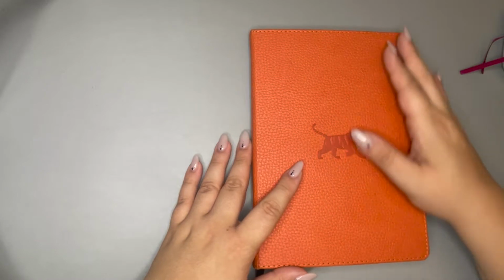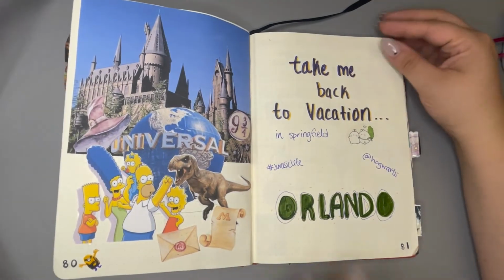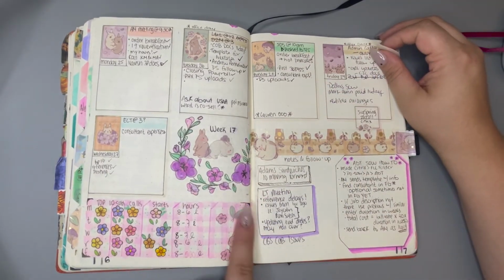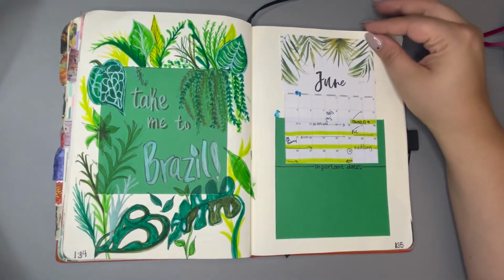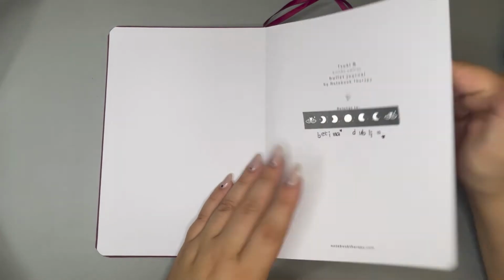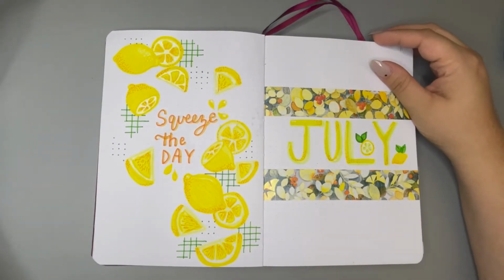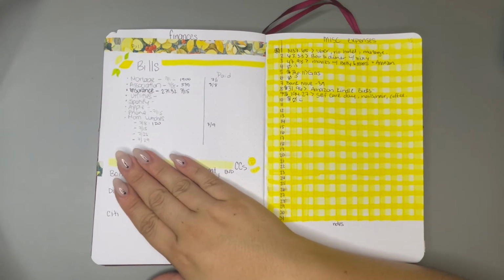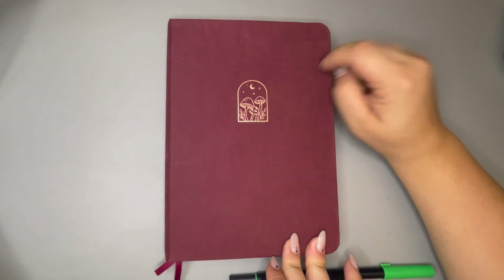2022 Mid Year Review | Starting a New Notebook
Hello Internet!
I've been silently bullet journalling for a few years and I'm pretty excited about sharing my spreads, both aesthetically beautiful and incredibly chaotic.
I'm not an artist by any means this is just something I do for fun and to keep my creativity alive.

This flip-through is kinda special to me because I've more of an effort to do artsy spreads this year and I'm really excited to bring that idea into a new notebook.
I use the following supplies, I also heavily feature my Tombow water-based dual-sided pens now that my collection is nearly complete!

*Dingbats A5 Journal

NotebookTherapy Notebook: Tsuki Kinoko edition (discontinued)
*Archer&Olive Silicone stamps

Also check out Art N Foxes video i used as inspiration for the July Cover